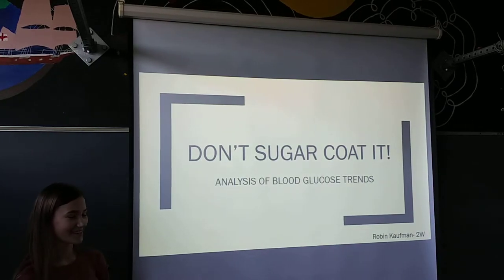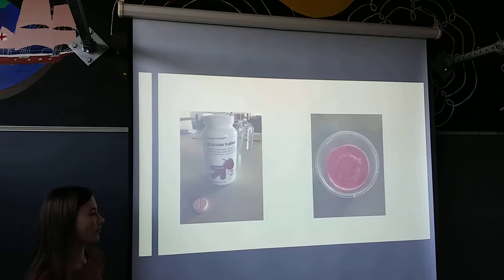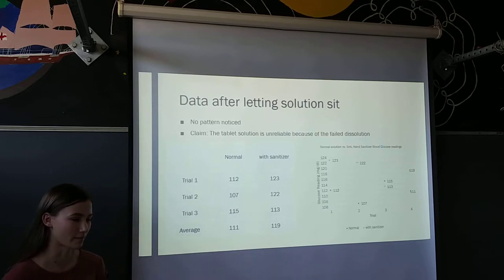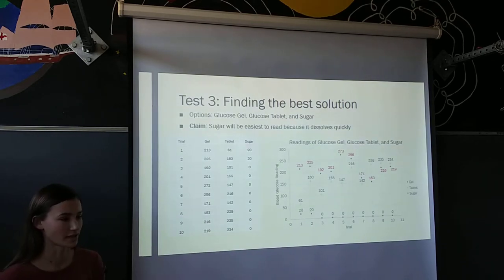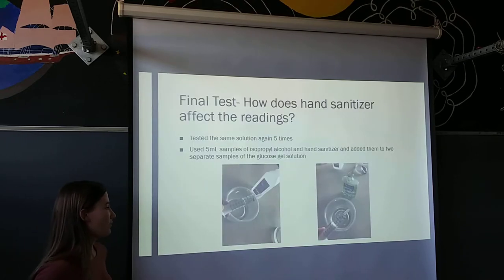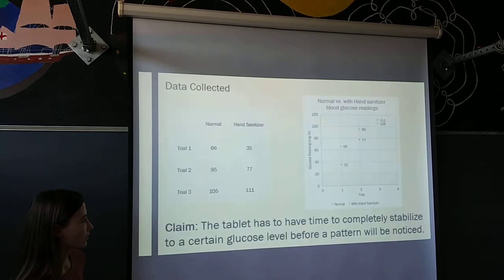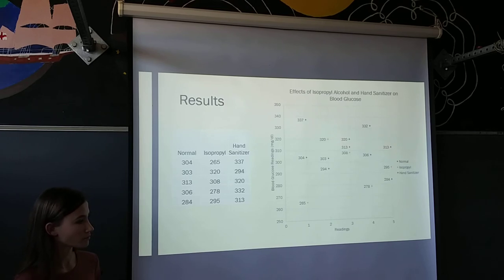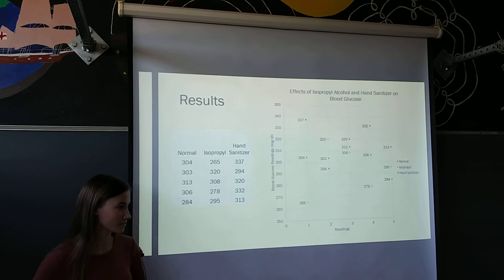Robin Kaufman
Robin Kaufman of Freedom Area High School presents her Long-term Project for Physics Club.